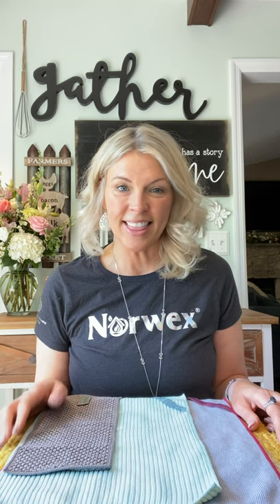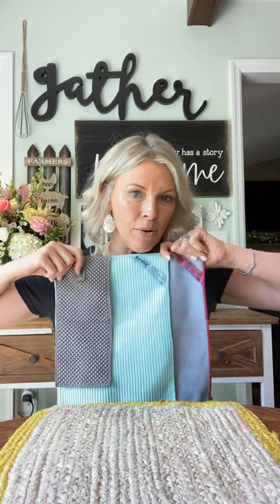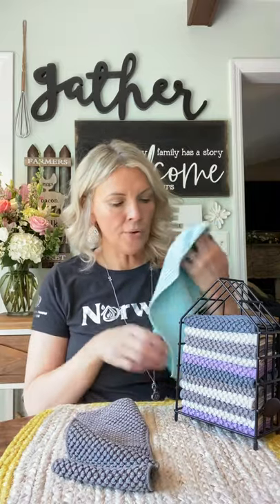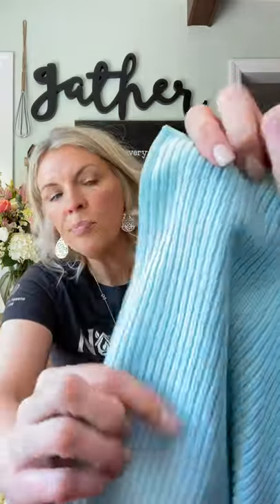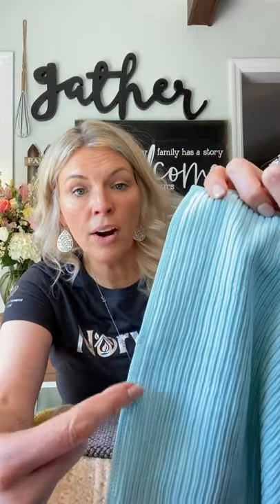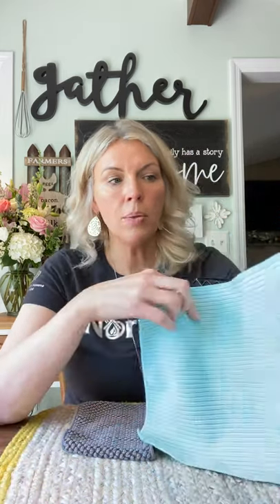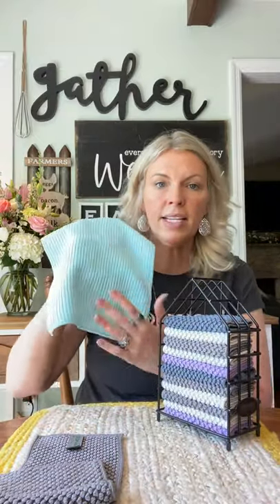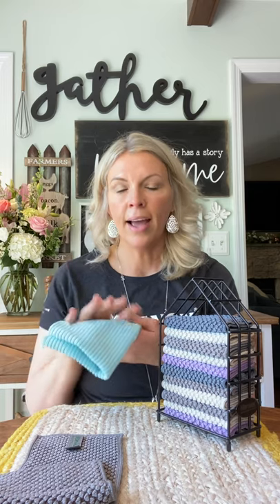Norwex Kitchen Cloths and Norwex Counter Cloths. What’s the difference with Amy Dabbelt